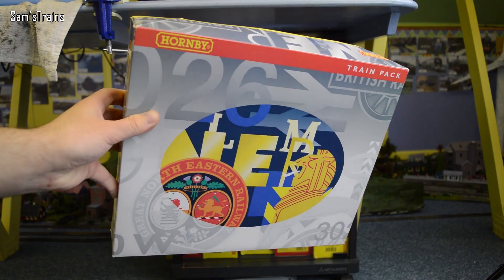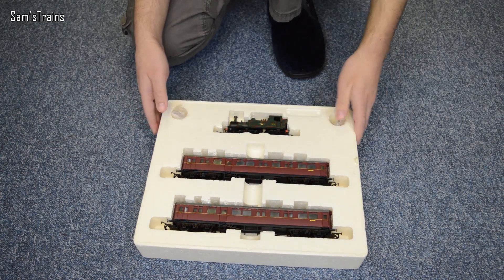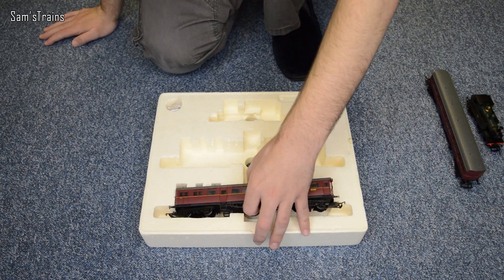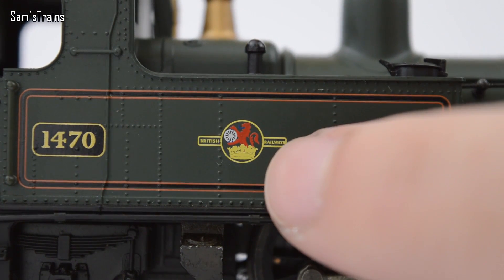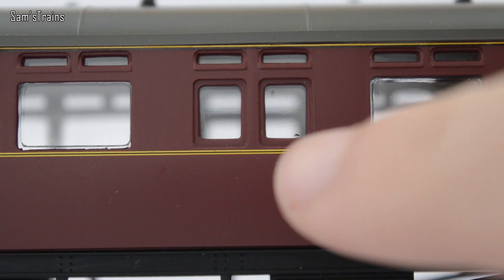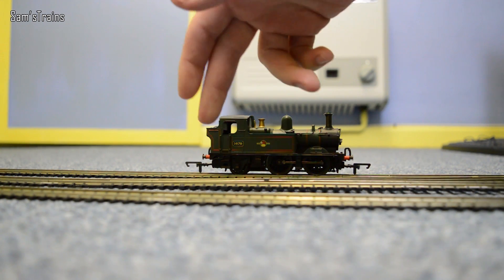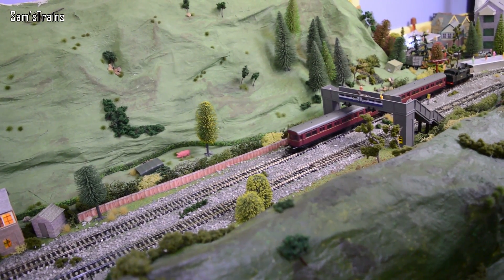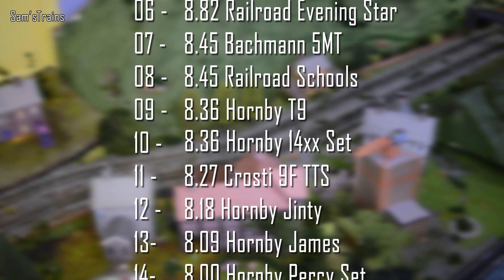Unboxing the Hornby 14xx Tank Engine Train Pack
A review of the Hornby R2173 14xx train pack, featuring autocoaches!